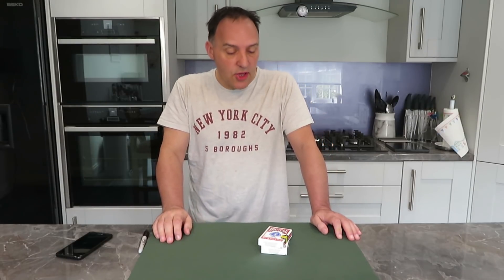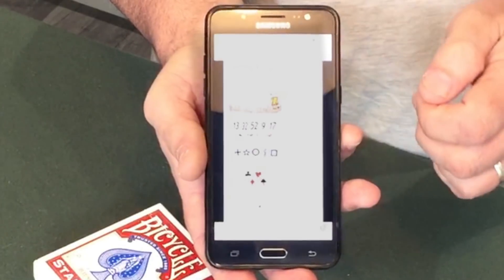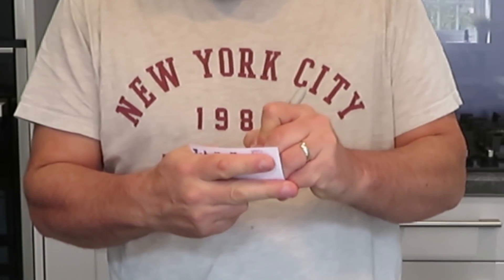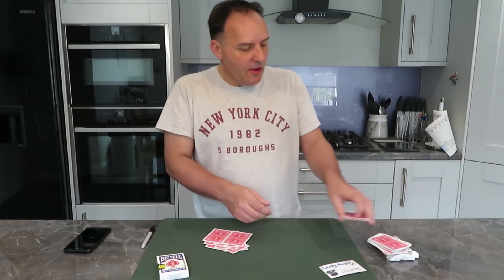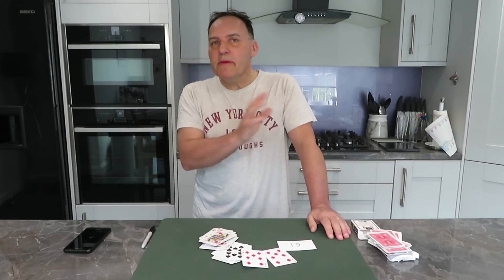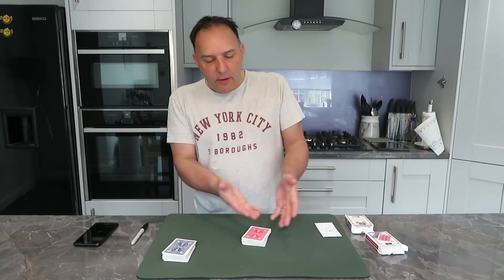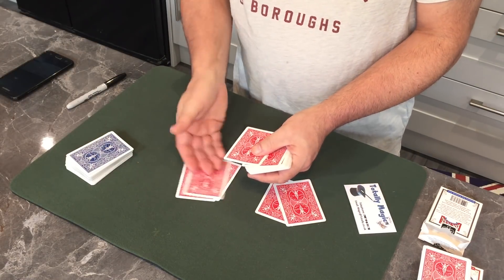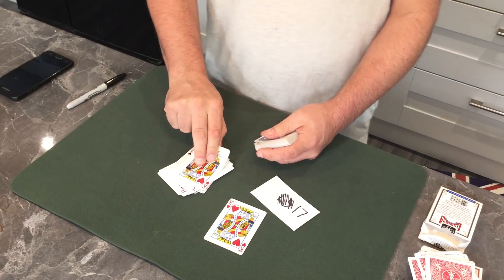CAAN | Card at Any Number Trick | Magic Reveal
Yep! it's Another CAAN type card trick! Magician's love the idea of Any Card At Any Number ACAAN and similar tricks, and this is another one. Strictly speaking it's a CAAN but with 2 decks of cards. Spectator can pick ANY card  magician predicts it in an unusual way.

Learn the trick at the end of the video.

and use the FREE magicians Practice Tool, details at the beginning of this video.

Practice & Enjoy!